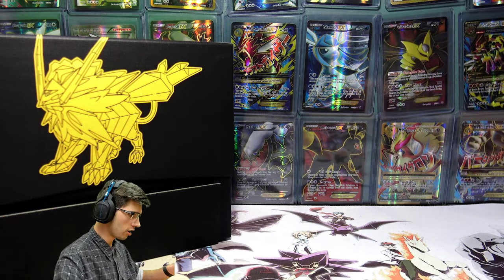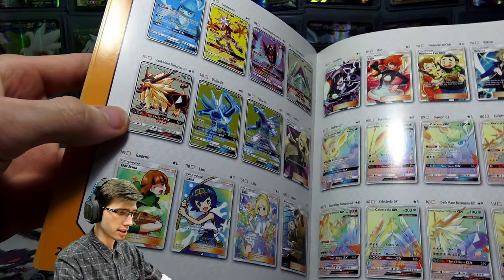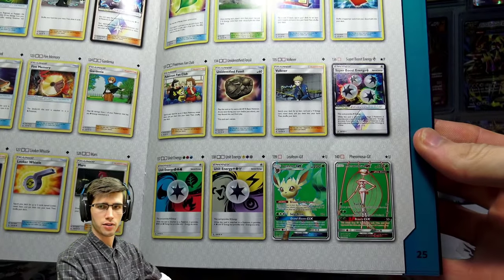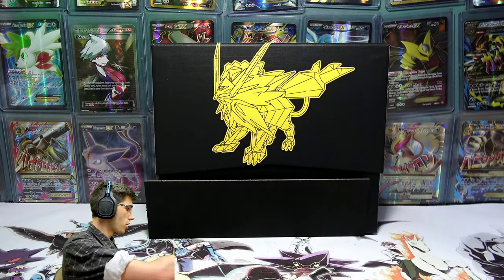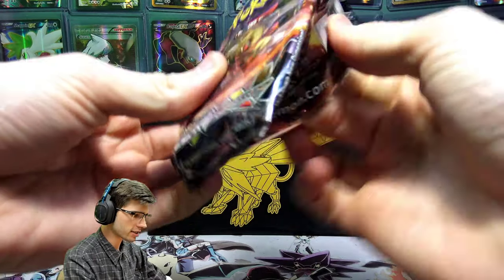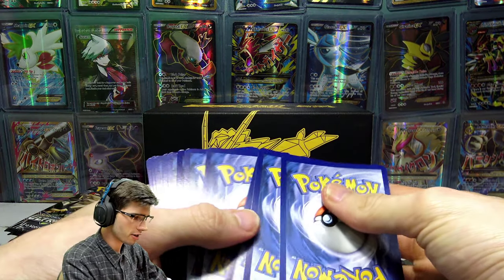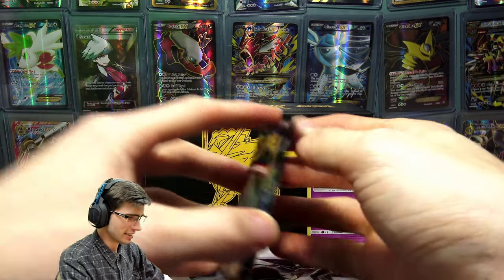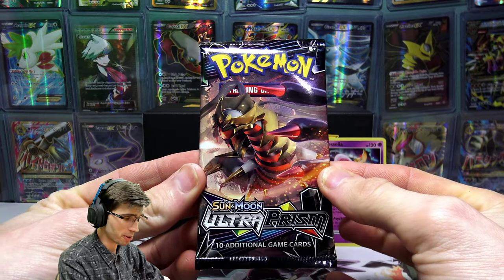WHAT EVEN WAS THIS?! Opening a Ultra Prism Elite Trainer Box (Dusk Mane Necrozma)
What's Crackin' YouTube!

▶Send Fan Mail To This Address:
Brodie Pearson
Capalaba, QLD, 4157
Australia

▶Music in today's video was created by one of these awesome content creators: